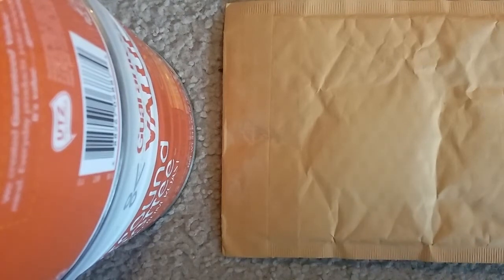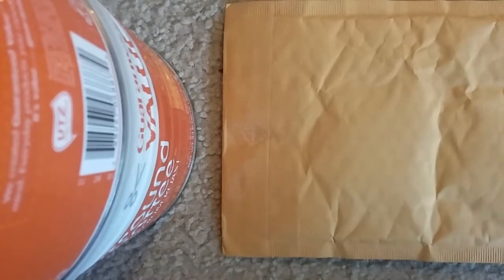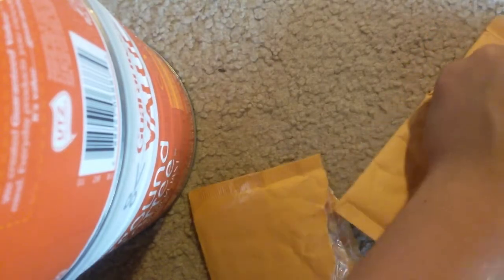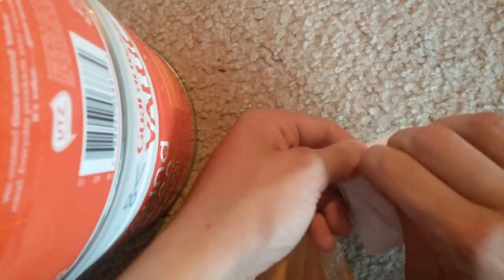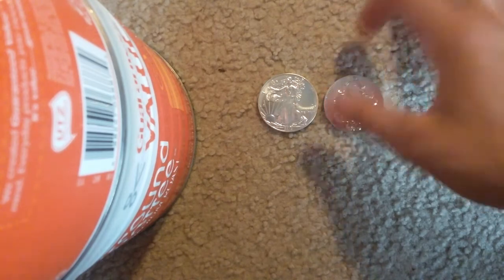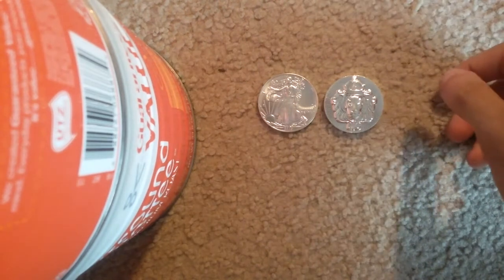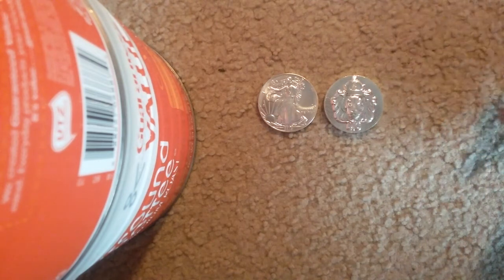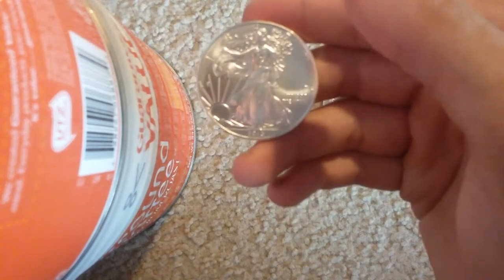Small silver unboxing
In this video, I do a small unboxing of some silver.